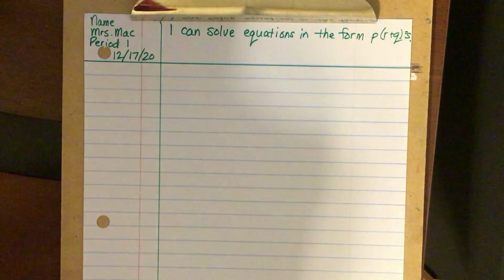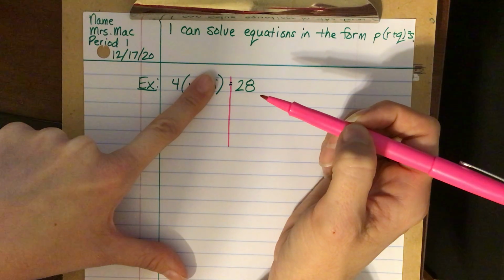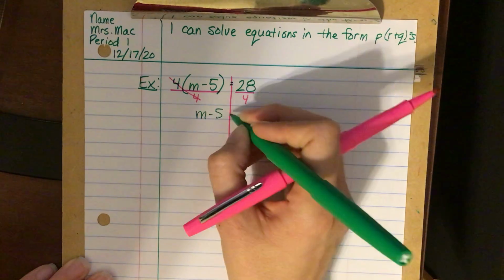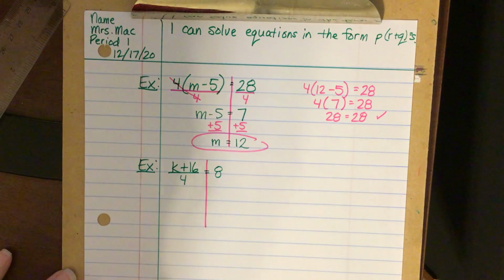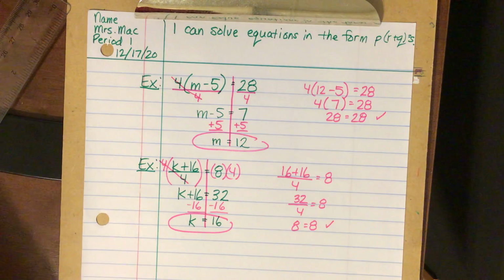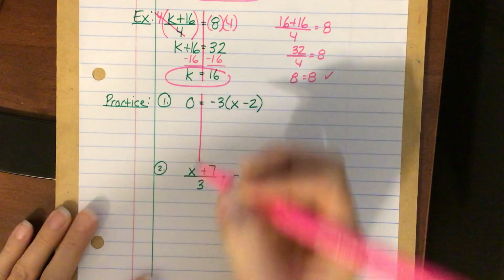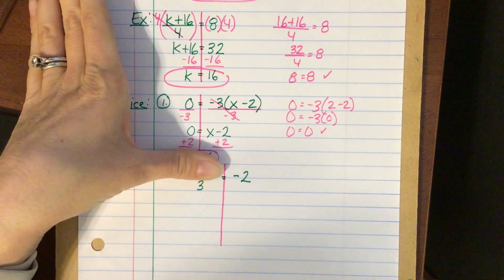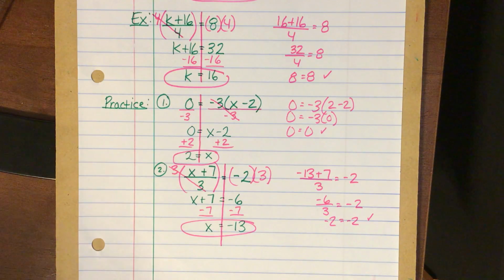Equations (Inverse Operations) Part 2